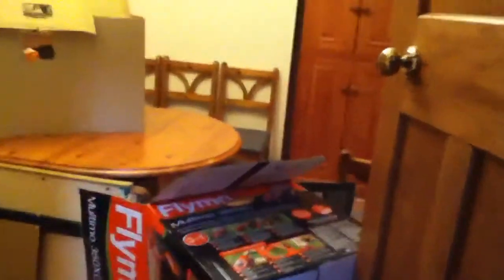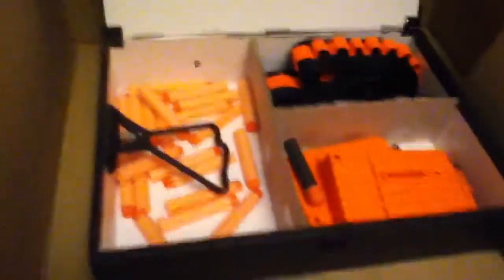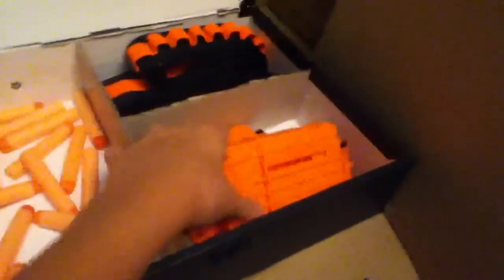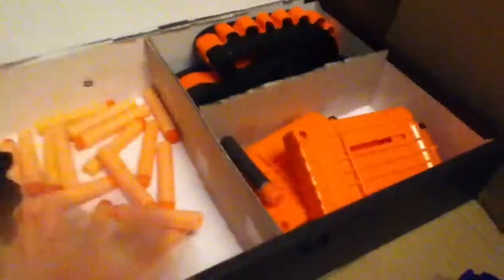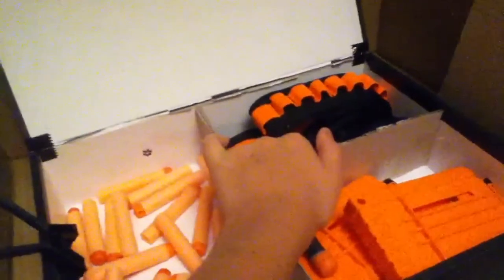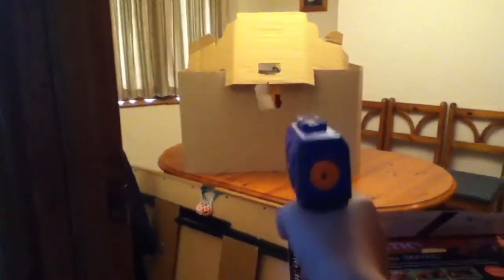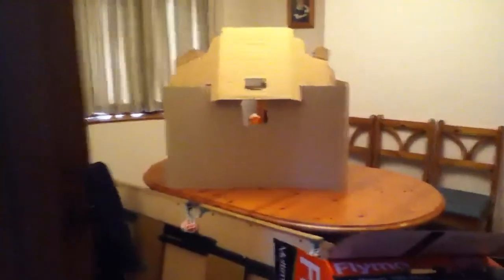My Nerf Fort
My Awesome New Nerf Fort!